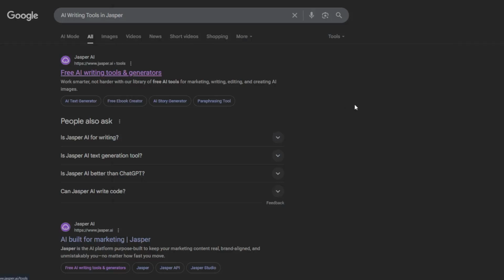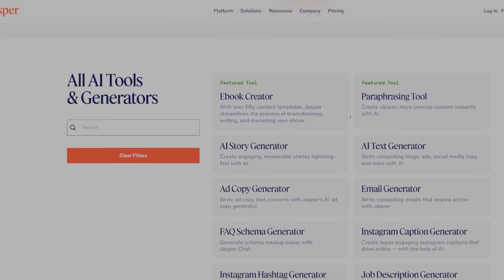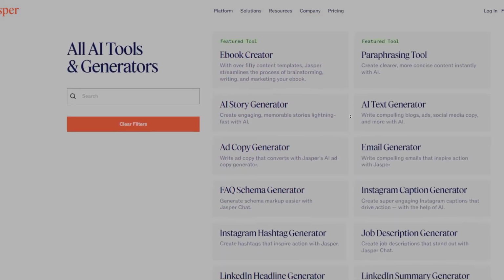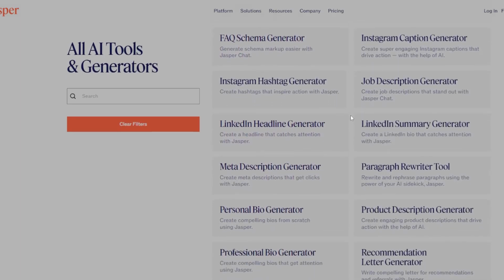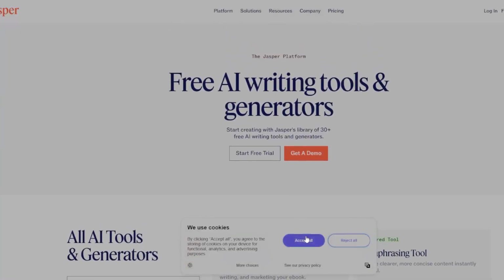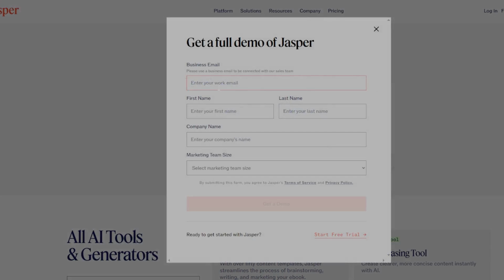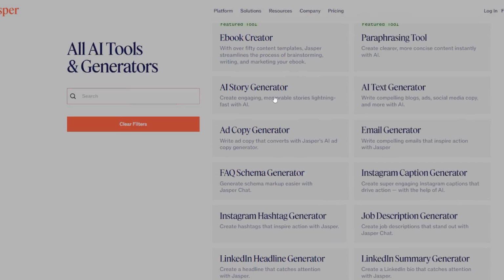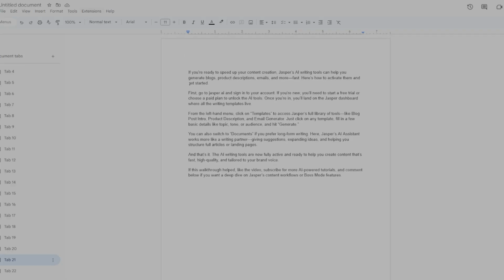NEW | How to Activate AI Writing Tools in Jasper (2025 Tutorial) | Get Started with Jasper AI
Looking to boost your content creation? In this step-by-step guide, I’ll show you how to activate AI writing tools in Jasper so you can start generating blog posts, ads, emails, and more with ease.

Whether you’re a marketer, writer, or business owner, Jasper’s AI writing tools can help you save time and create high-quality content faster.

✍️ What You’ll Learn in This Jasper AI Tutorial:
– How to access and activate Jasper’s AI writing features
– Navigating the Jasper dashboard and templates
– Using AI to generate content ideas and full drafts
– Customizing tone, style, and keywords for your writing
– Tips for optimizing output and avoiding common mistakes

🚀 Perfect For:
– Content creators and bloggers
– Digital marketers and copywriters
– Small business owners and entrepreneurs
– Anyone wanting to scale their writing with AI

⚙️ Updated for Jasper’s 2025 interface and newest features
💬 Questions or want specific Jasper tips? Drop them in the comments!